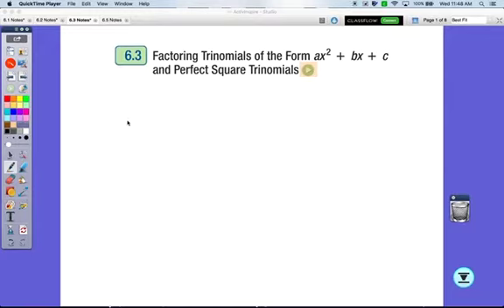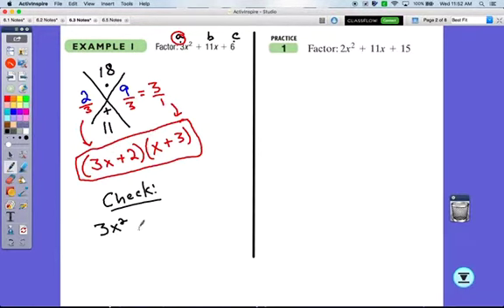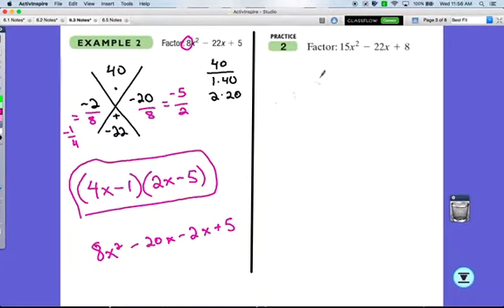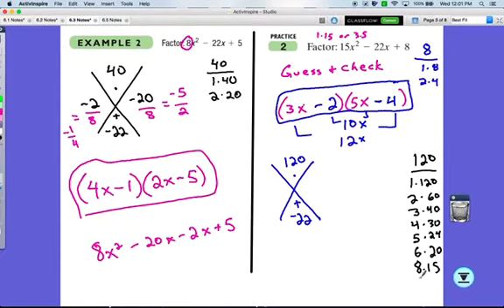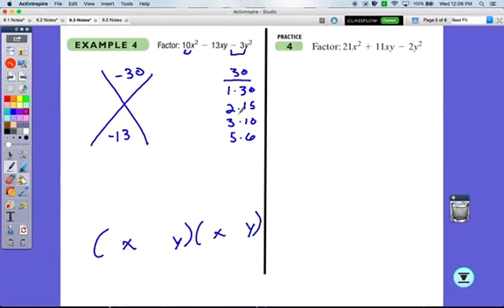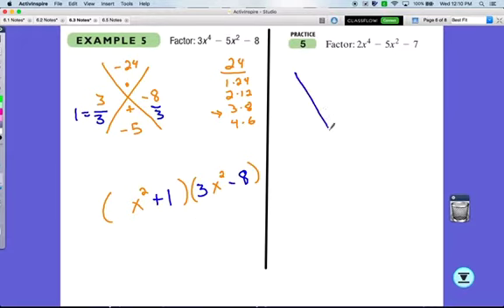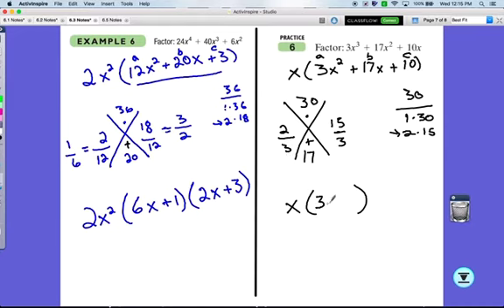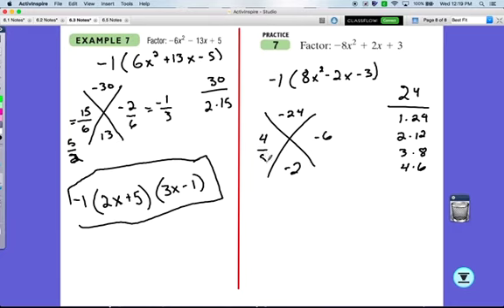6 3 Notes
Beginning Algebra 6.3